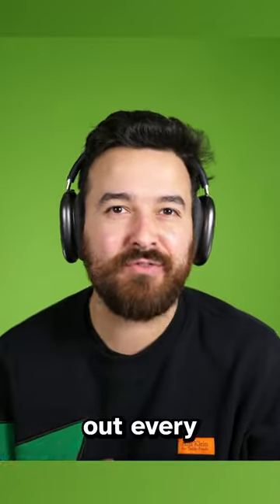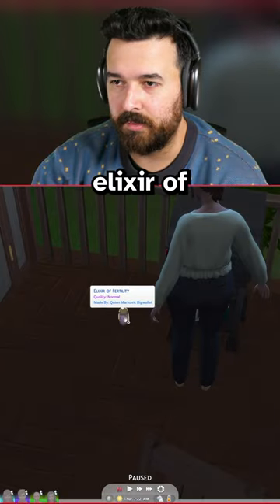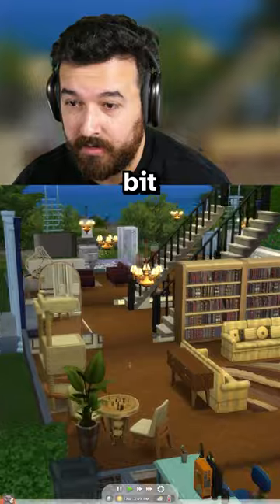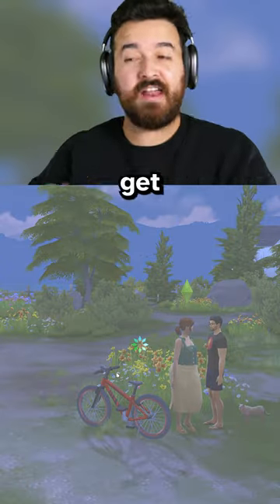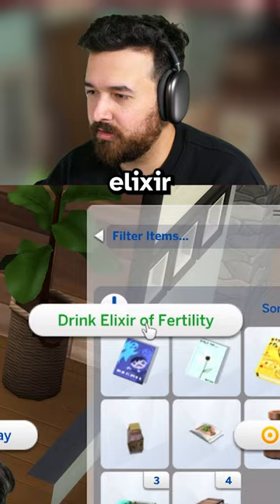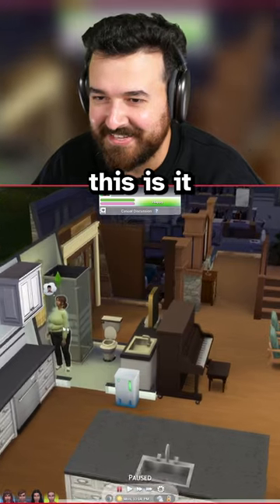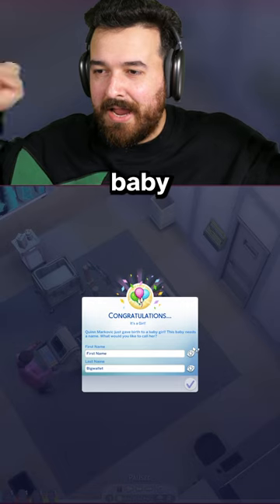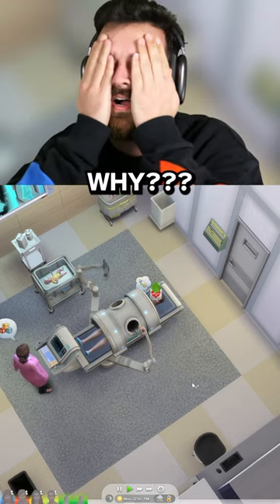How to have Triplets in The Sims 4